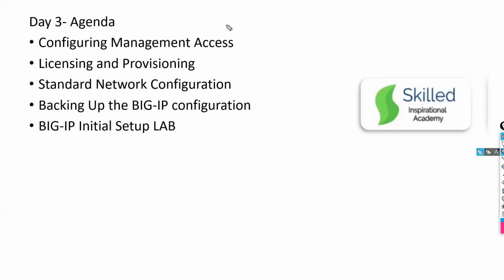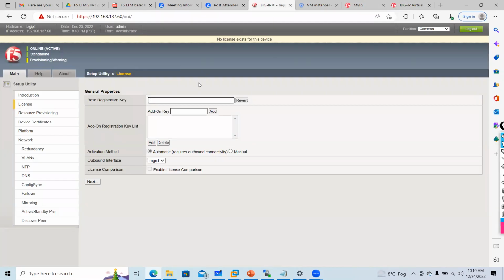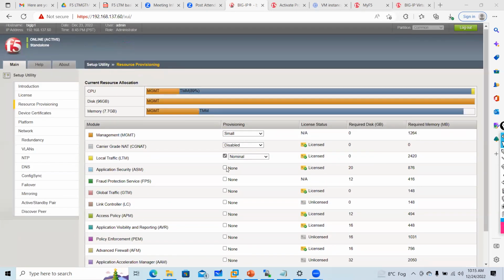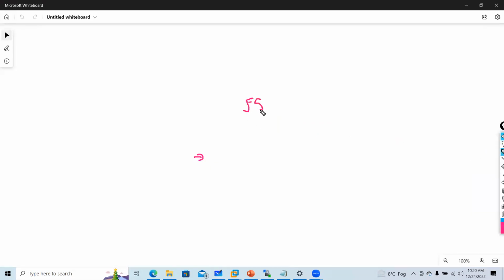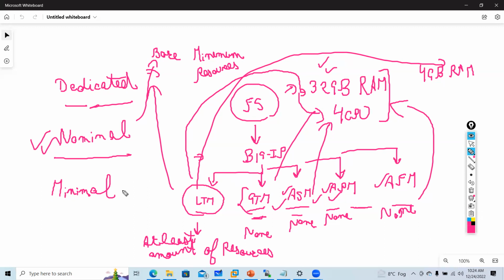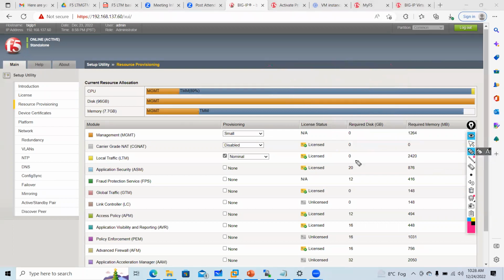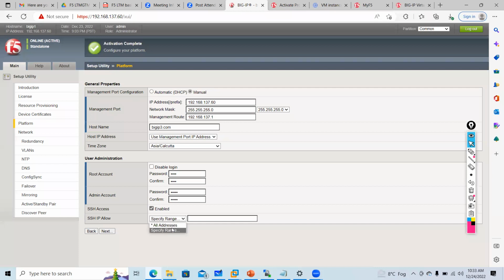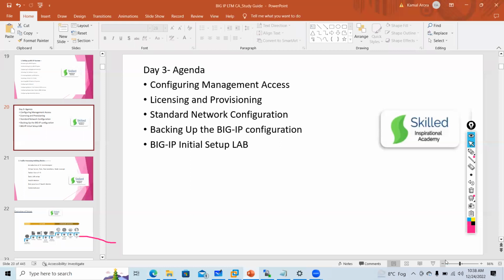F5 LTM License Full Video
✨Tags✨

✨Hashtags✨